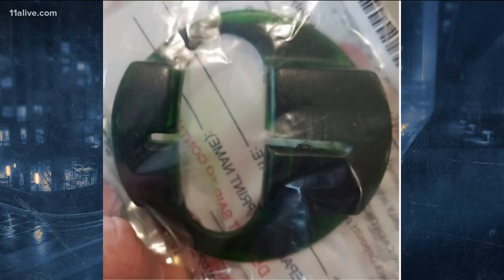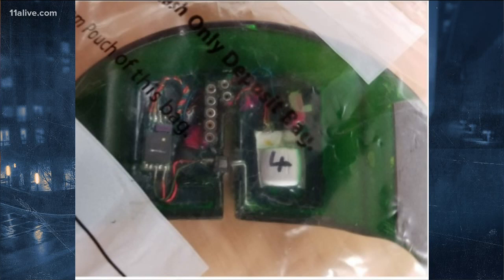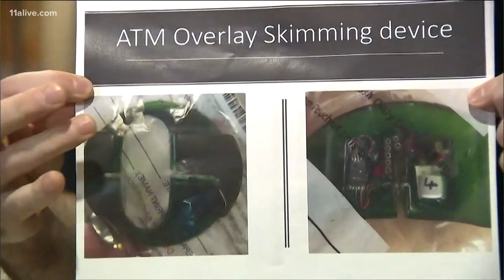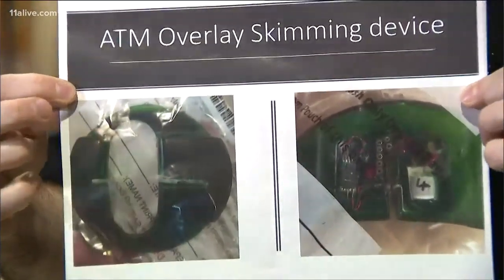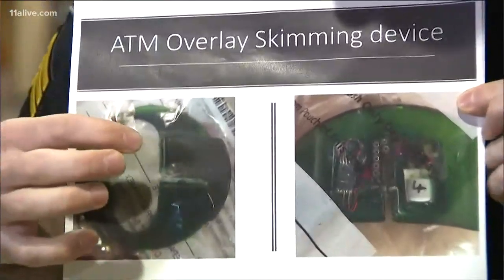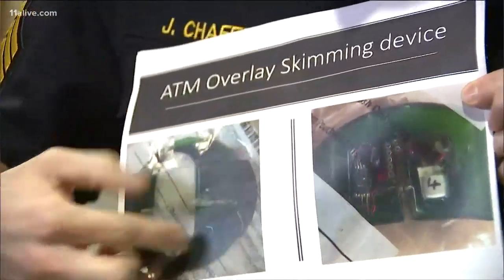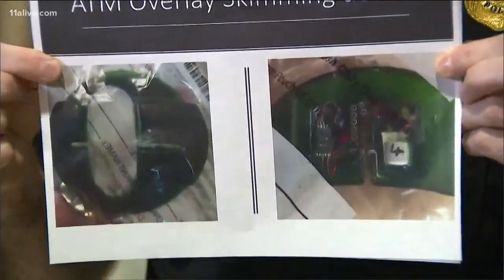Skimmer found in busy part of downtown Atlanta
A customer spotted the device as he tried to use an ATM and alerted a cashier. That cashier called police.